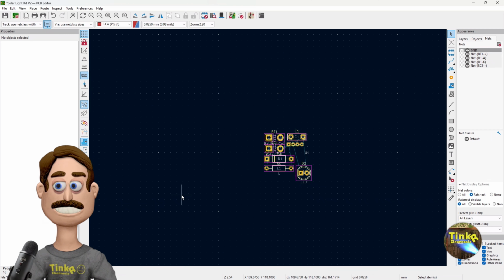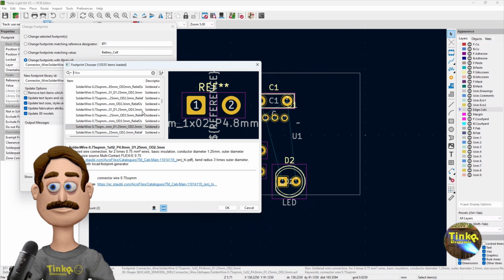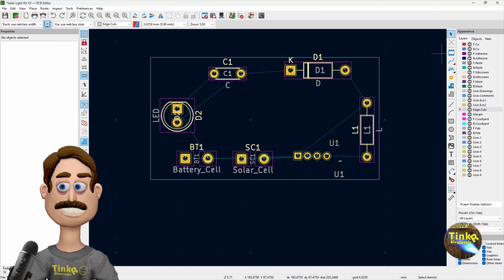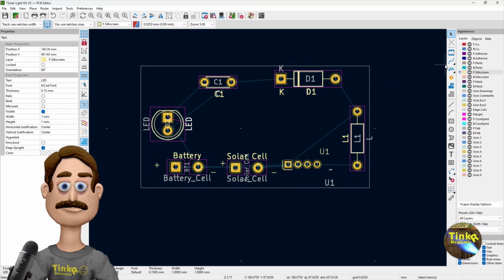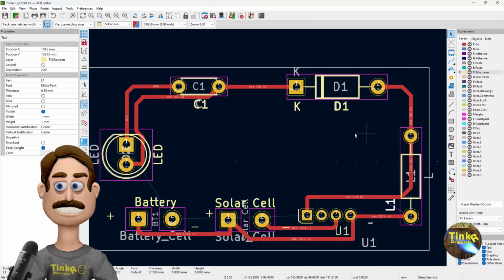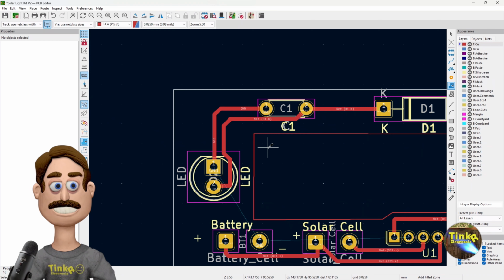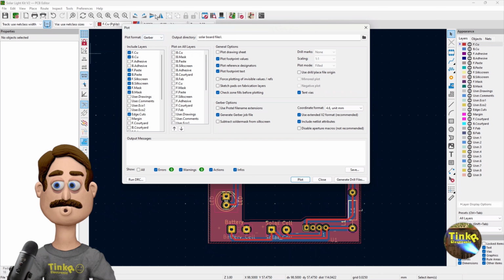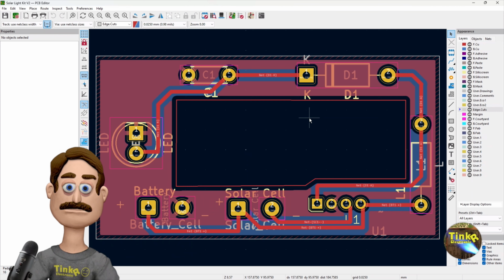TTE14 Creating A Solar Light Board Part 3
The last part of creating a solar board with KiCad series, getting the board ready for production.